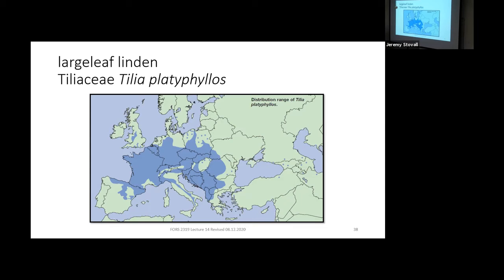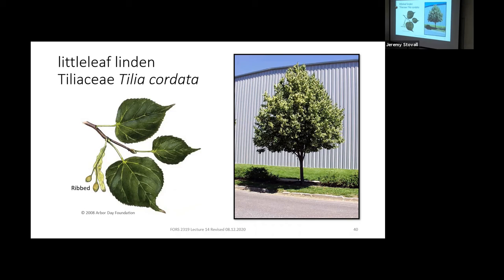Trees of Europe - SFA Dendrology Lecture (FORS 2319)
This lecture is part of the sophomore level dendrology course at Stephen F. Austin State University, in the Arthur Temple College of Forestry and Agriculture. More than a dozen interesting trees found in Europe are described by Dr. Jeremy Stovall, Professor of Silviculture.